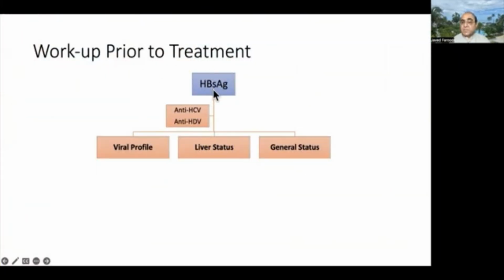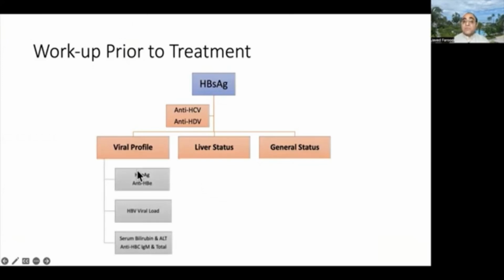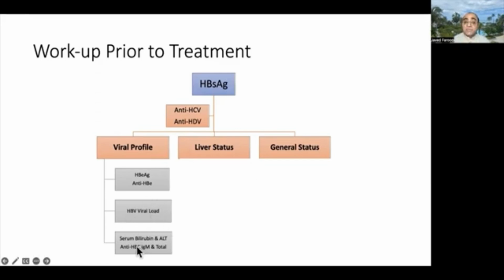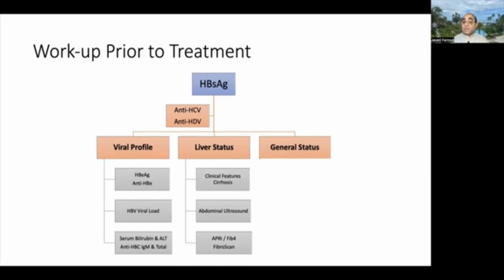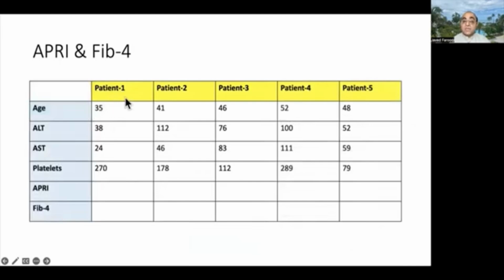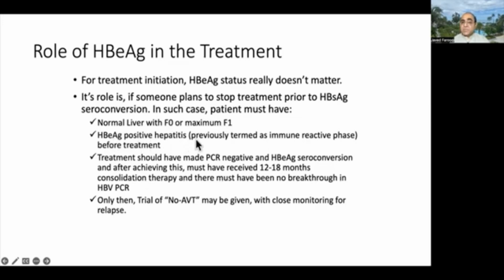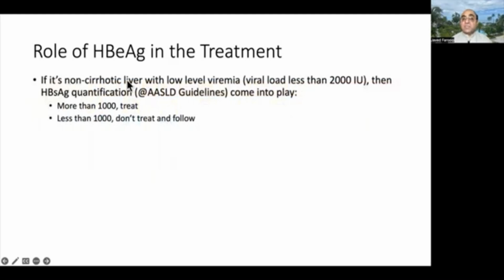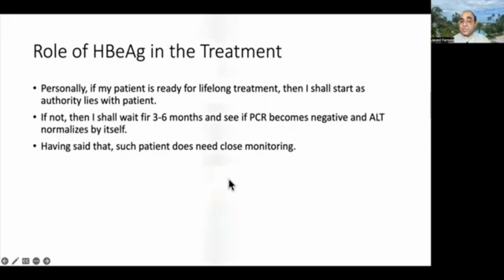How to Treat Hepatitis B I Guidelines Review (Part-3) | English || Prof. Javed Iqbal FAROOQI